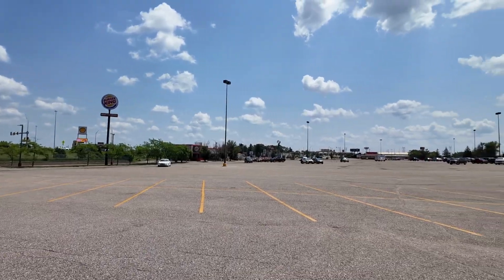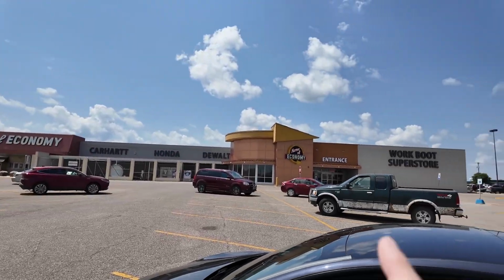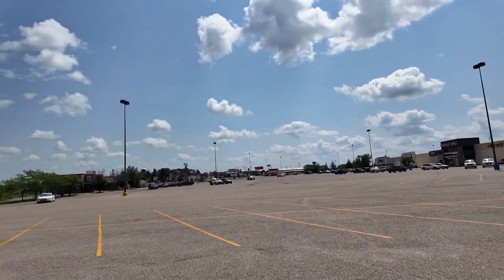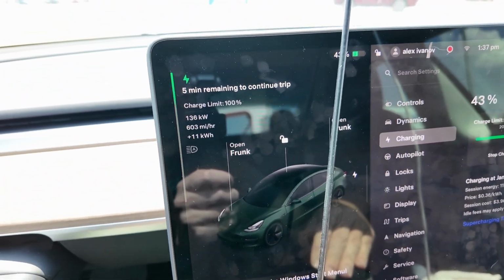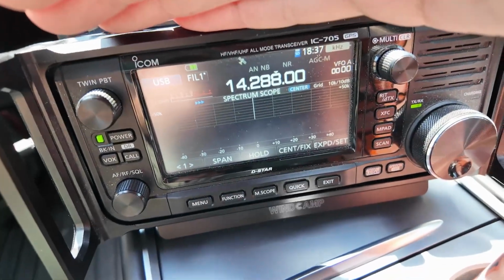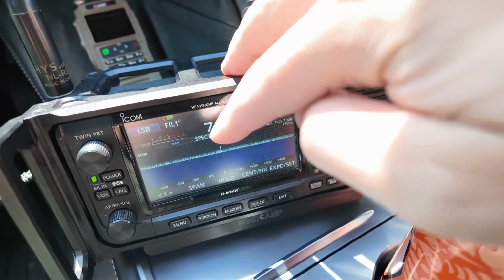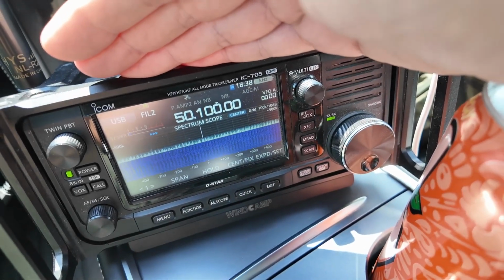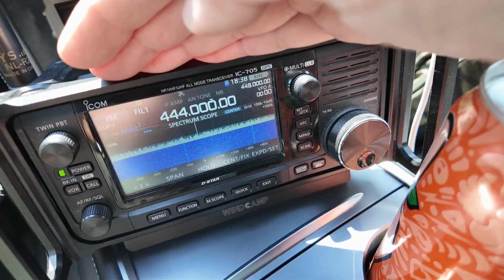Noisy Tesla Charging Station?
On my recent Tesla Road Trip from Maple Grove, MN to Yellowstone National Park, I had an opportunity to test out how noisy a the charging station is using my IC-705.  Let's take a look!